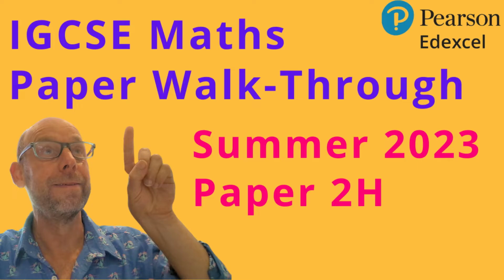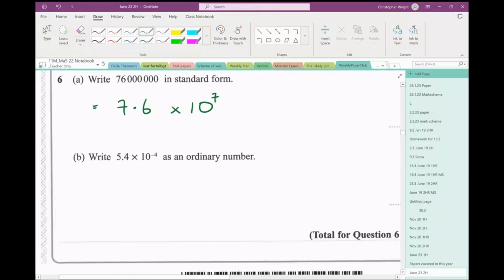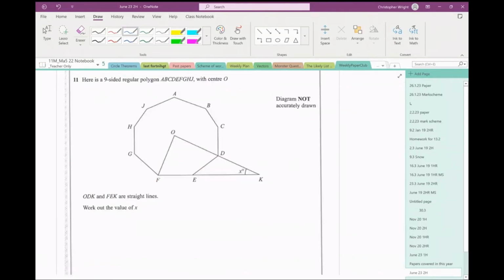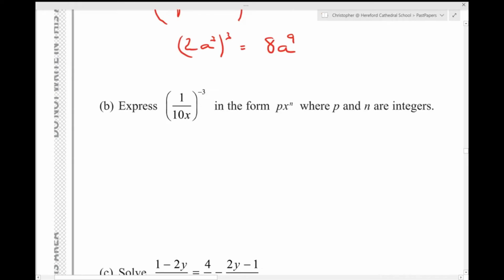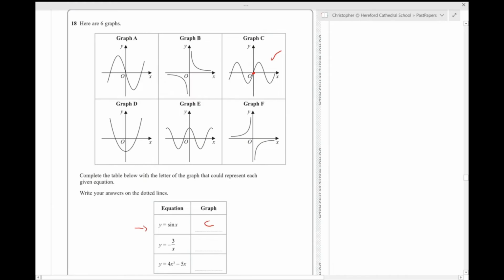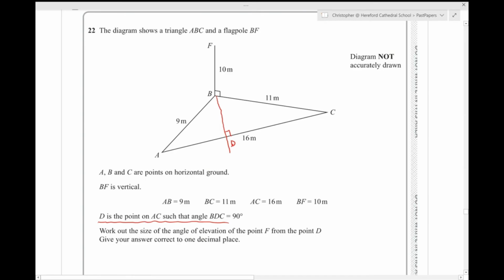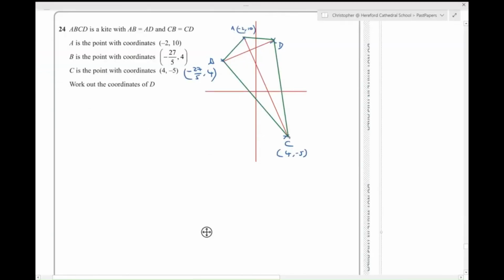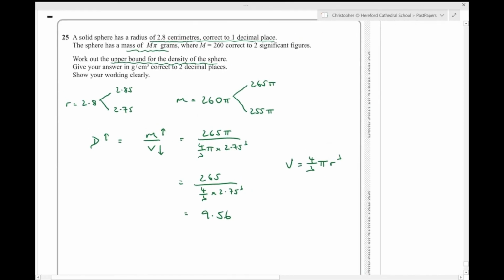Summer 2023 Edexcel IGCSE Maths Paper 2H Walk-Through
This is my video walk through of Summer 2023 Edexcel IGCSE Maths Paper 2H.

Chapters
00:00:00 – Introduction & How to Use This Walkthrough
00:01:06 – Q1: Mixed Numbers and Division – Show That Proof
00:02:04 – Q2: Probability Table – Spinner and Frequency Estimation
00:03:01 – Q3: Trapezium Angles – Algebraic Angle Calculation
00:05:00 – Q4: Graphing a Quadratic – Completing a Table & Sketch
00:06:03 – Q5: Ratio and Coins – Value Breakdown Problem
00:07:54 – Q6: Standard Form – Converting Large and Small Numbers
00:08:46 – Q7: Circle Theorems – Reflex Angle Using Tangents
00:11:37 – Q8: Compound Interest – Percentage Increase Over Time
00:12:31 – Q9: Speed Conversion – km/h to m/s
00:13:33 – Q10: Averages – Comparing Two Teams’ Mean Scores
00:16:16 – Q11: Regular Polygon – Angles in a Nonagon
00:16:56 – Q12: Trigonometry – Two Triangles to Find a Length
00:19:31 – Q13: Probability Tree Diagram – Two Biased Dice
00:21:07 – Q14: Angles in a Circle – Semicircles & Same Segment
00:23:17 – Q15: Indices and Algebra – Simplify, Solve, and Rearrange
00:25:47 – Q16: Proportion Graphs – Using Square Root Relationships
00:27:35 – Q17: Expanding Brackets and Rearranging Formulae
00:28:56 – Q18: Graph Identification – Match Graphs to Equations
00:30:55 – Q19: Completing the Square – Express in Given Form
00:33:25 – Q20: Probability – At Least One Red Counter Remains
00:35:24 – Q21: Simultaneous Equations – Substitution and Factorising
00:38:28 – Q22: 3D Trigonometry – Angle of Elevation Problem
00:42:03 – Q23: Rationalising Surds – Solve for x in Volume Expression
00:45:37 – Q24: Coordinate Geometry – Diagonals and Kite Construction
00:52:01 – Q25: Bounds and Density – Maximum Density of a Sphere
00:54:14 – Grade Boundaries Explained – What Grade Would You Have Got?